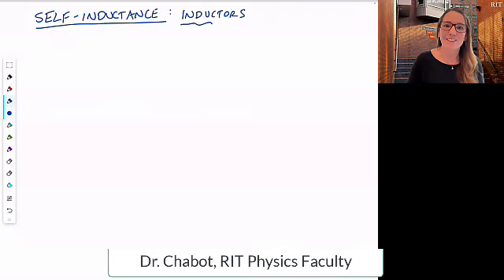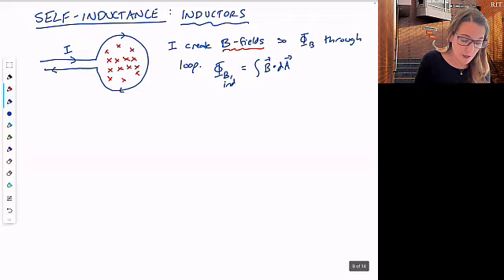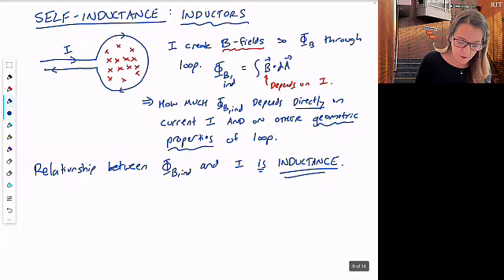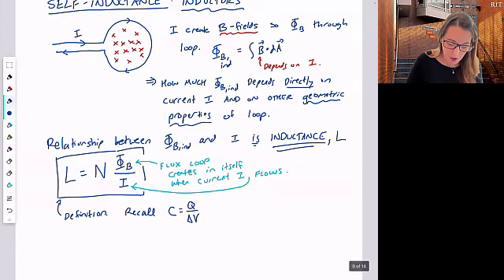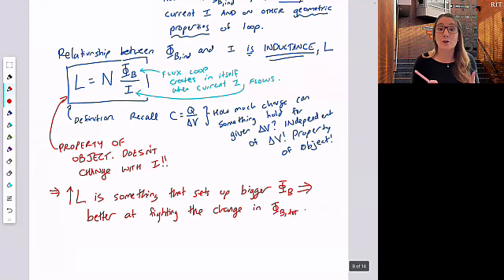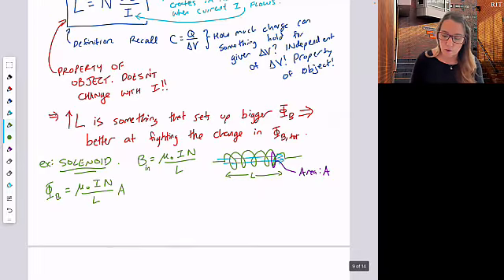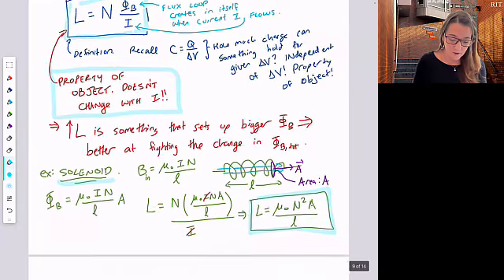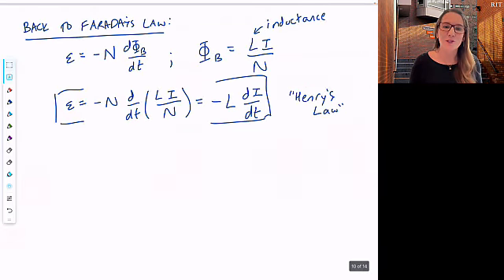10.5: Inductance and Inductors